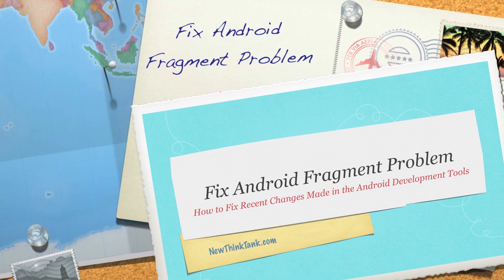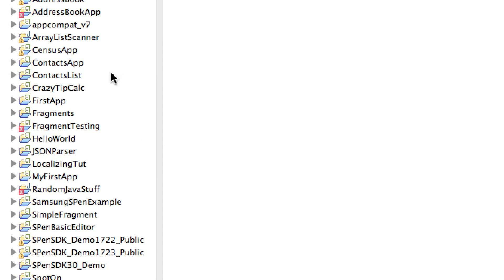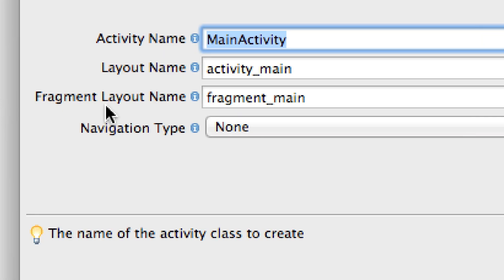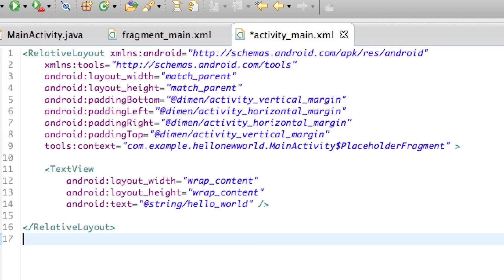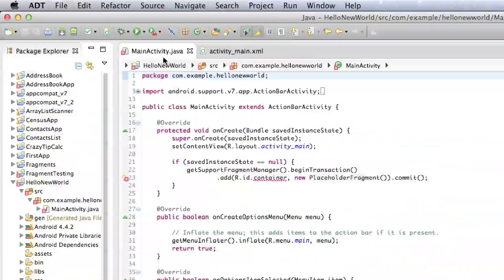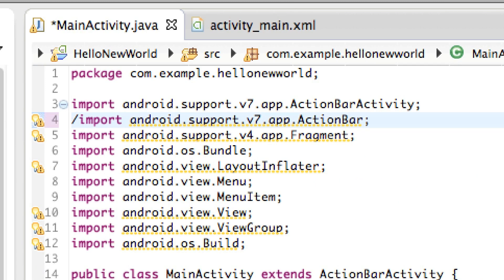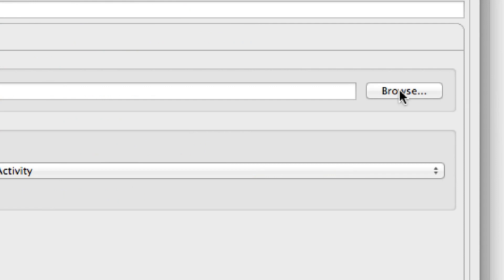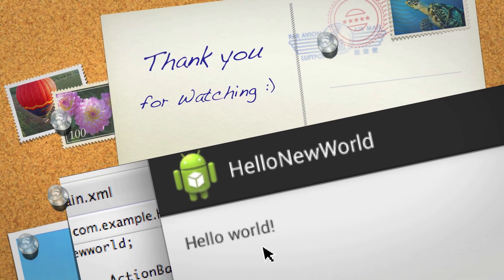Fix Android Fragment Error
Here I'll show you how to quickly fix the Android Fragment error that many people are having trouble with. This fix will work with every part of my Android video tutorial.

I have both a video as well as a step-by-step list on how to fix it. While my current Android tutorial is still very current I'm also planning on making another Java Android tutorial very soon. I just wanted to get this quick fix out as soon as possible.